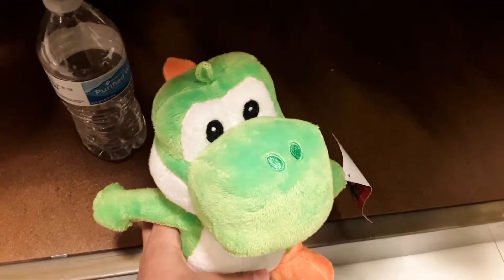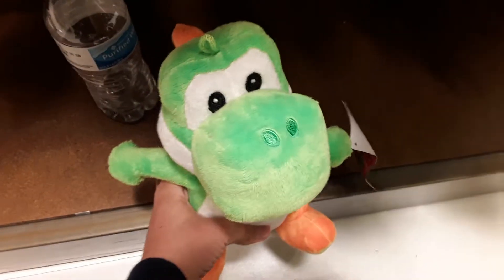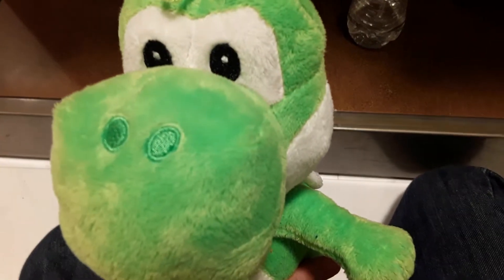Unboxing a official Yoshi plush